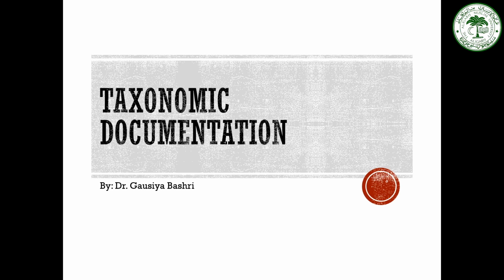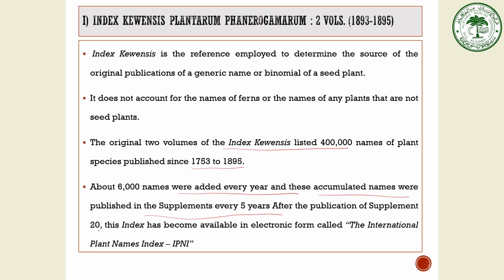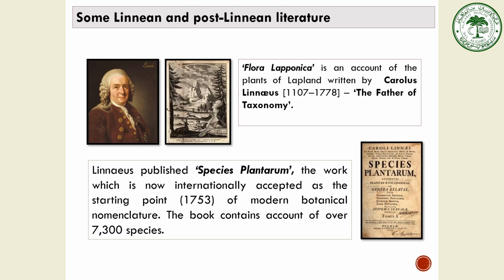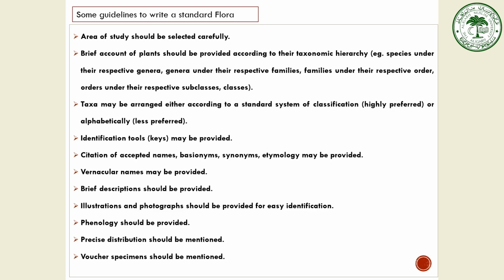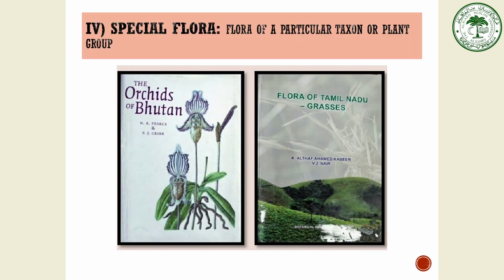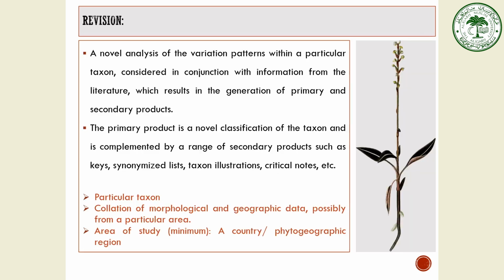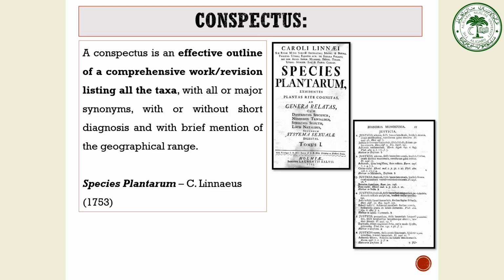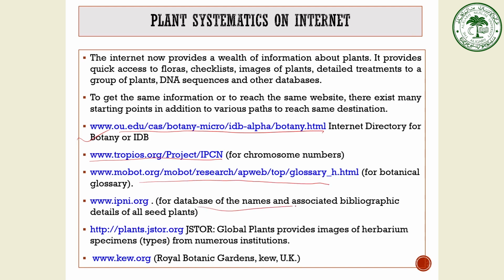Taxonomic Documentation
Documentation: Flora, E-flora; Monographs, Journals